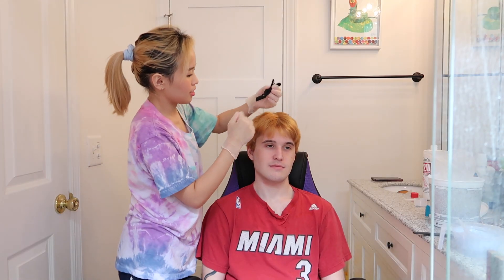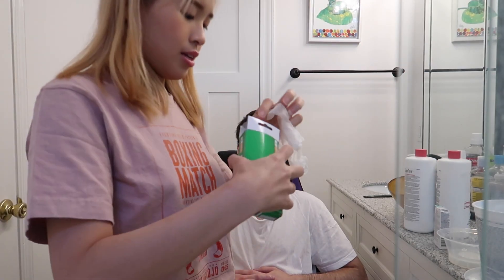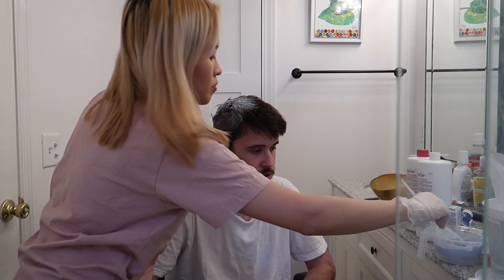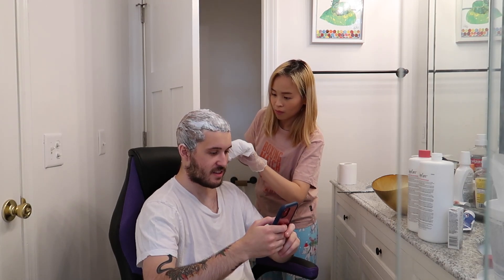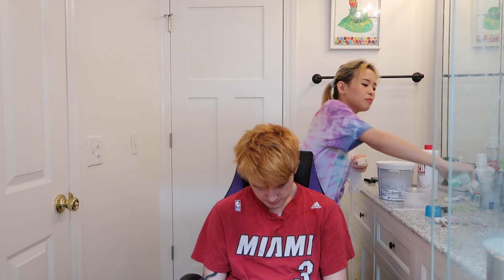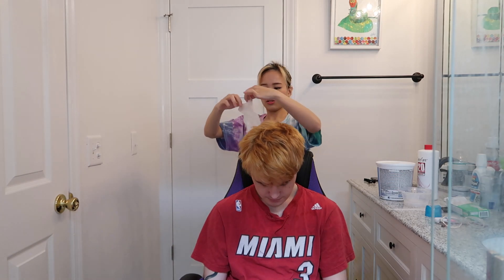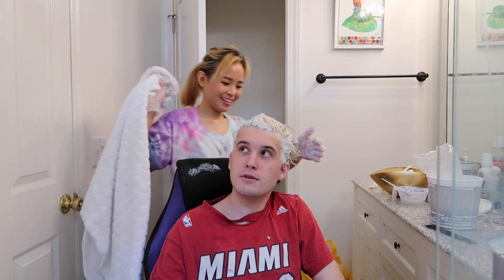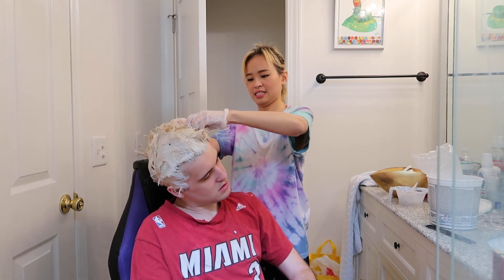Bleaching My Boyfriend's Hair Blonde | THIS WAS HIS IDEA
Hey guys, it's Princess! This week my boyfriend asked me if I could bleach his hair so I did :) I bleached his hair twice and I will probably need to tone it to remove the brassy yellow from his hair but I think blonde looks really good on him!

Anyways, I hope you enjoy watching this video! Thank you!

Also be sure to check out my boyfriends youtube page below